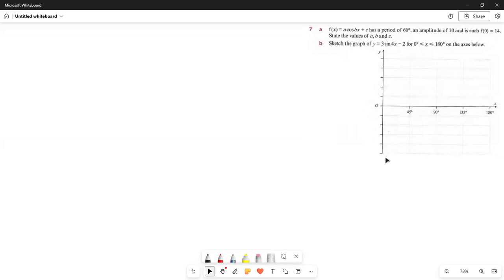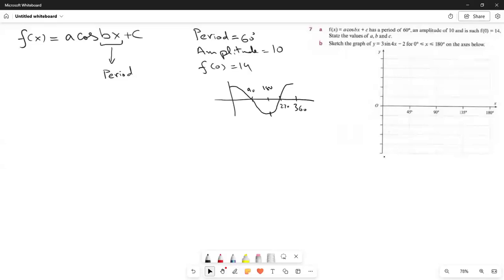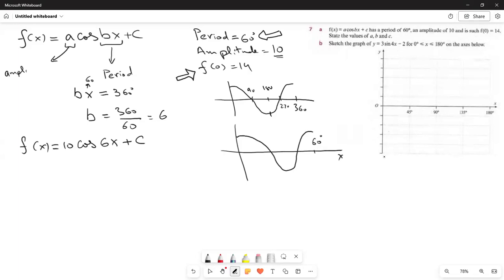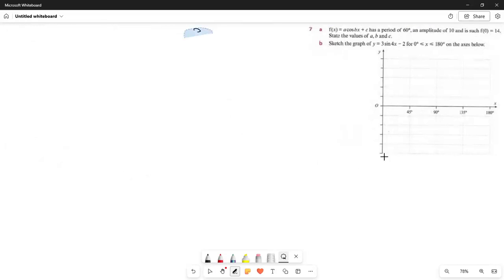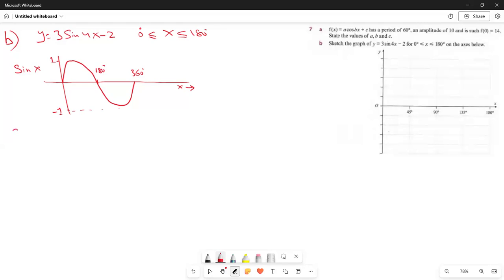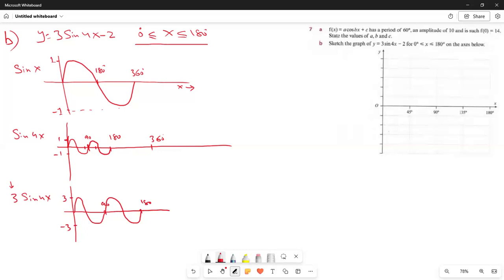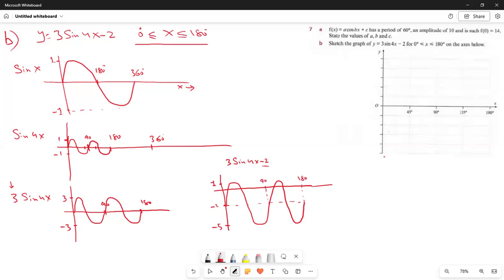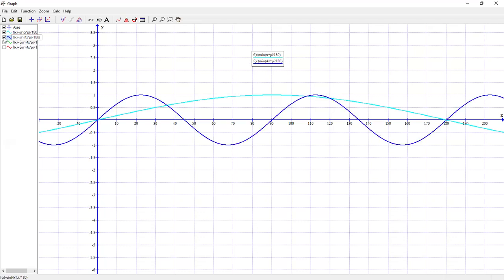0606/22/f/m/16 Q7 chapter 9 Add Math Sue Pemberton 3rd edition | Past Paper Questions | IGCSE